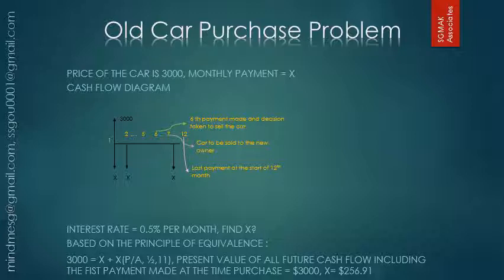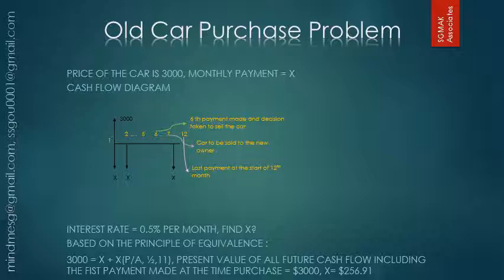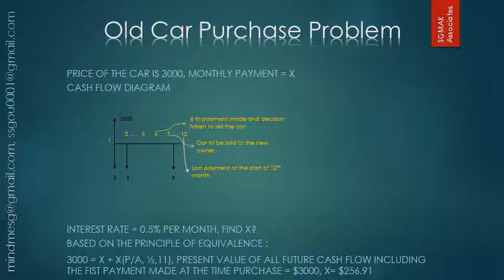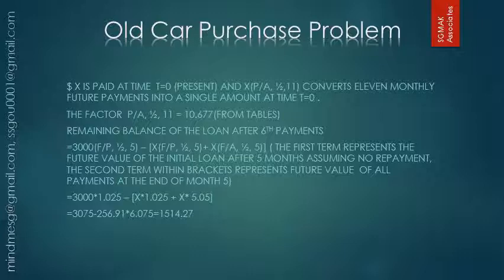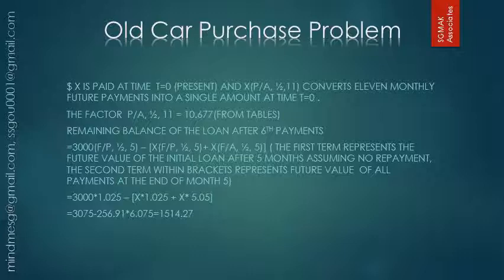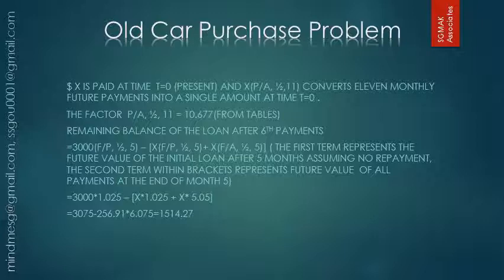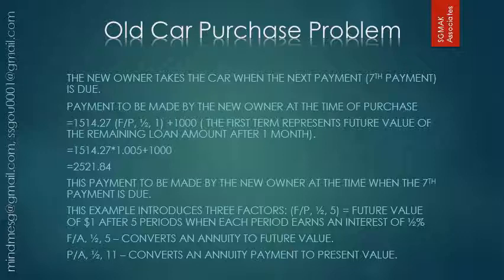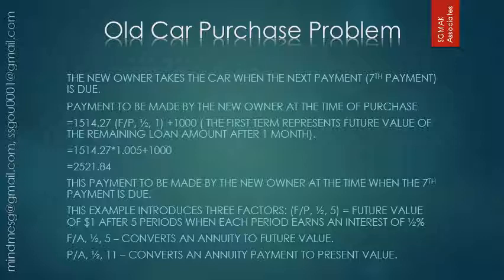Old Car Purchase Problem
SGMAK Associates provides free online video tutorials, courses - Old Car Purchase Problem